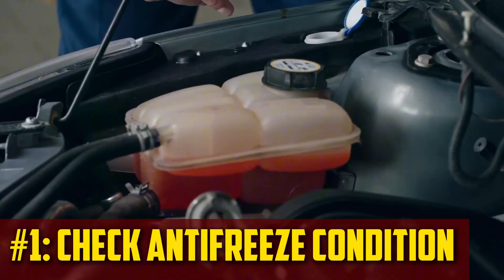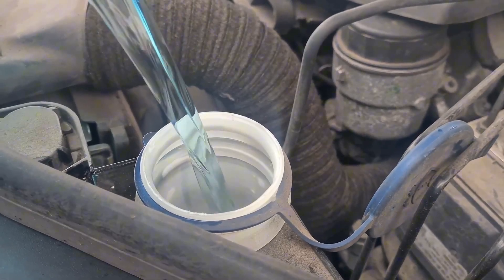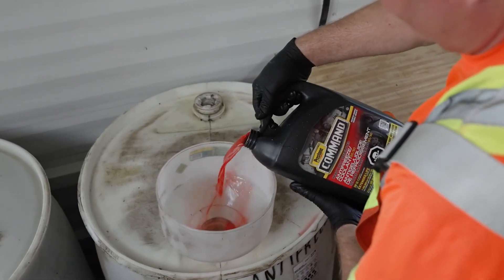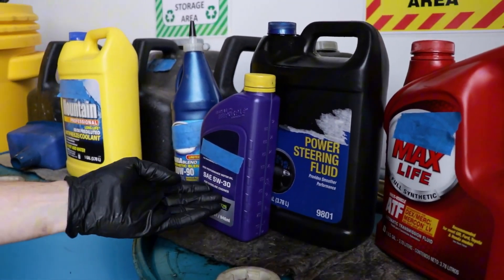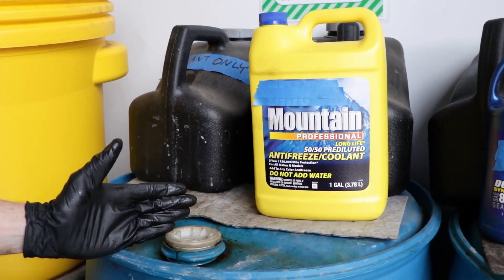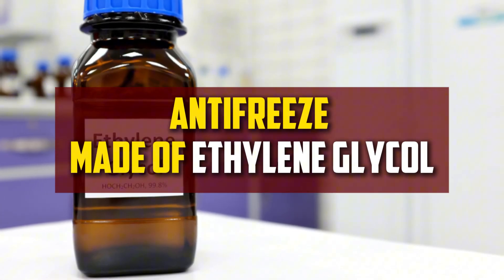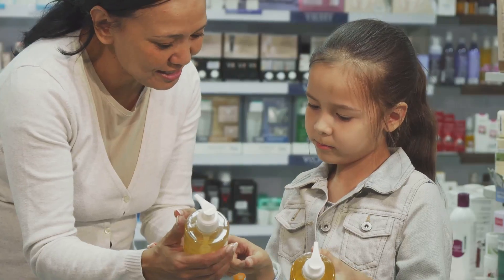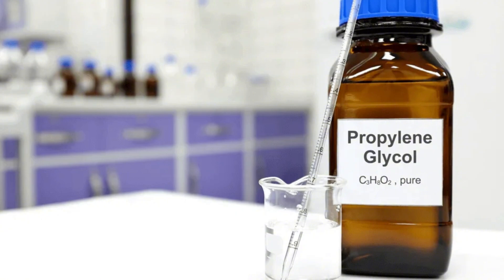How to Safely Dispose of Antifreeze? What’s Toxic about Antifreeze?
Proper disposal of used antifreeze is crucial for protecting the environment, your family, and pets. In this informative video, we guide you through the safe methods to dispose of antifreeze after a coolant flush or auto repair.

00:00:00 - Introduction
00:00:18 - How to Dispose of Antifreeze
00:02:39 - What’s Toxic about Antifreeze?
00:02:53 - Ethylene Glycol
00:03:25 - Propylene Glycol
00:03:46 - Disposal Options